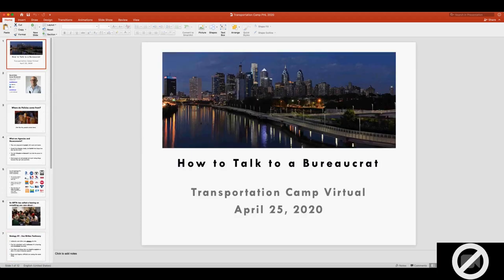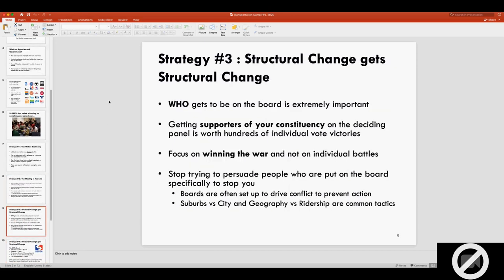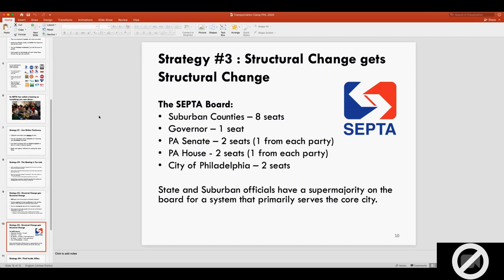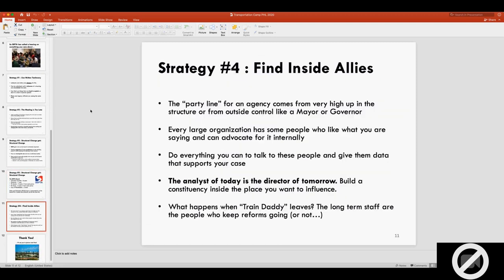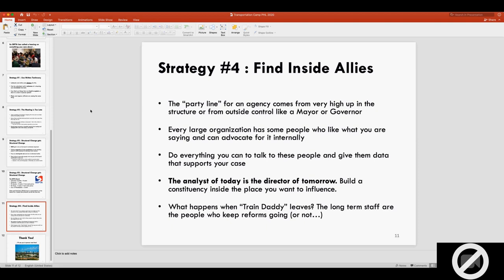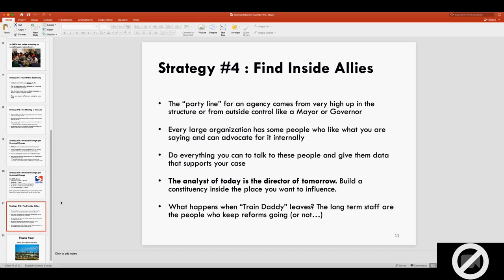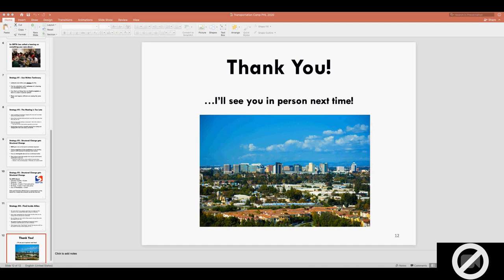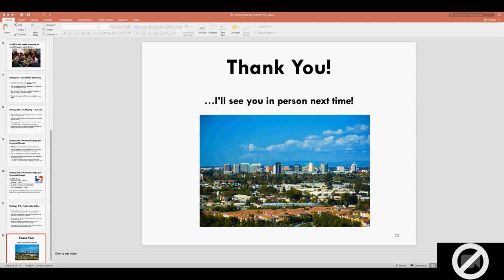TCVirtual20: How to talk to a Bureaucrat - A Guide for Advocates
TransportationCamp PHL — the Philadelphia-based iteration of the incredibly successful "unconference" series that connects industry professionals and passionate hobbyists over transportation, technology, and urbanism — became TransportationCamp Virtual 2020 in response to COVID-19.

How to talk to a Bureaucrat - A Guide for Advocates

Presentation by David Klahr

Recorded during Session 1 in the WTS Room at TransportationCamp Virtual